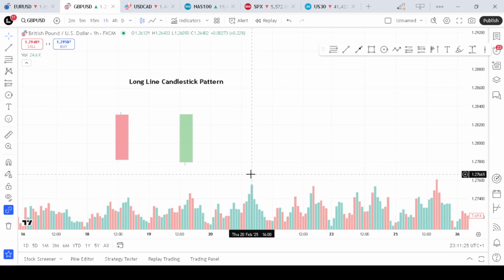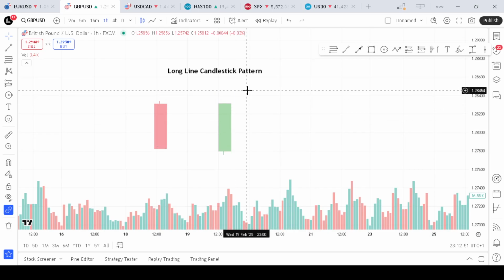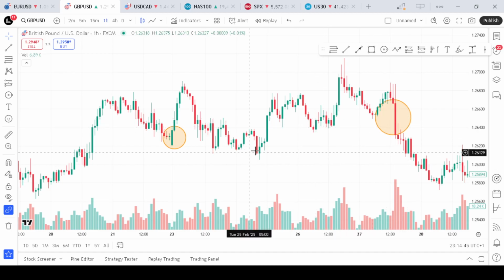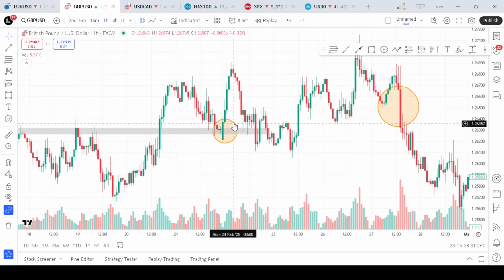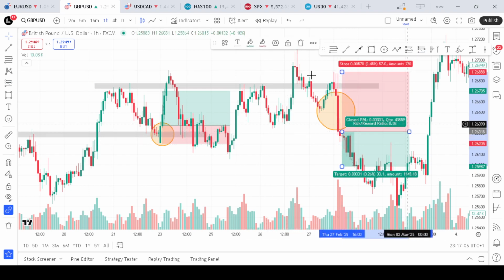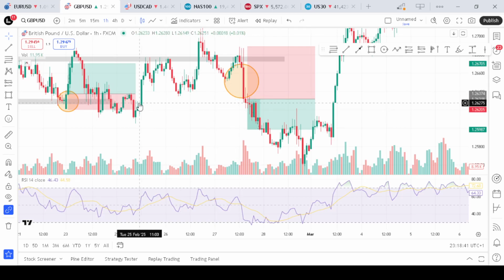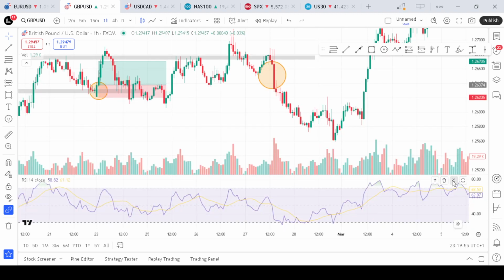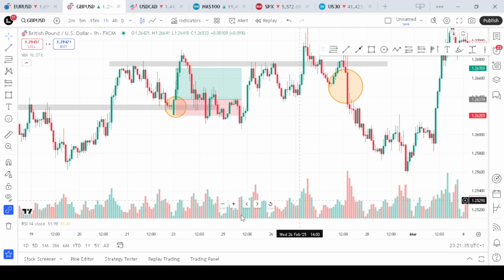Long Line Candlestick Pattern EXPOSED – The Secret Behind Big Moves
Discover the intricacies of the long-line candlestick pattern in this comprehensive guide. Learn how to identify these powerful patterns and understand their significance in market analysis. This video will walk you through the characteristics of long-line candlesticks and how they can be used to gauge market sentiment.

By the end of this video, you’ll have a clear understanding of how to incorporate this pattern into your trading strategy with confidence.